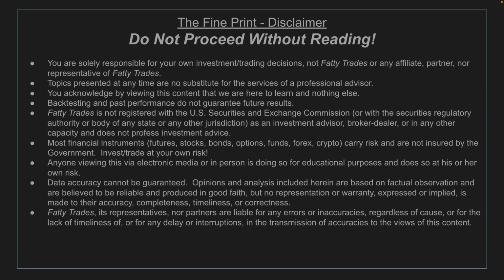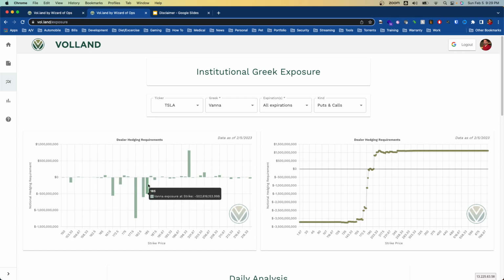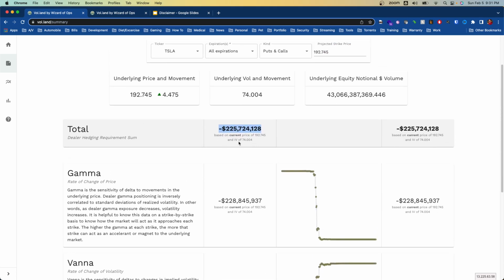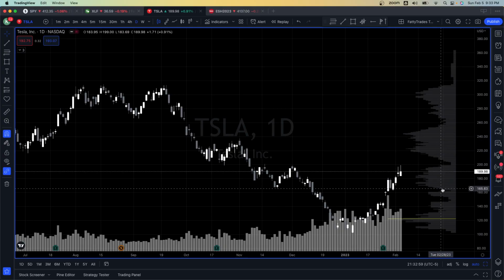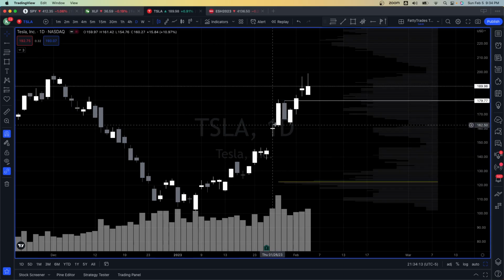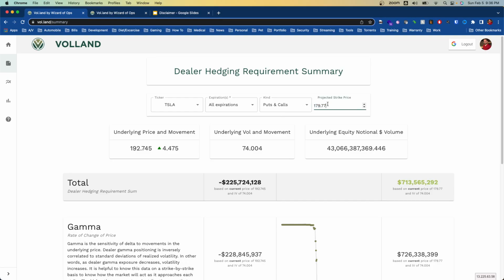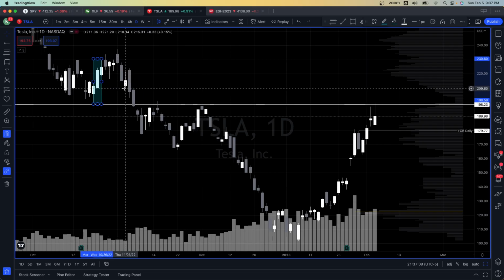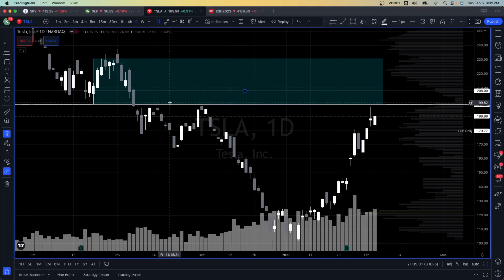Combine Vanna, Gamma & Charm For Total Hedging Amounts!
In this video I talk about one of the most powerful Vol.land features, the Dealer Hedging Requirement Summary page, which combines all of the Gamma, Vanna and Charm impact into one view for us.  I also show practical examples of how I use it with the chart to form Daily bias and a solid narrative.